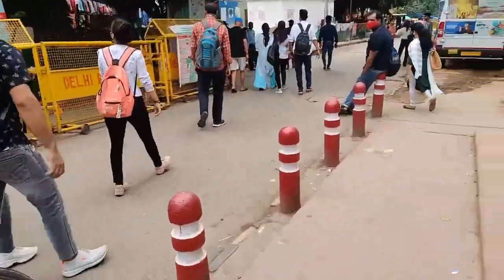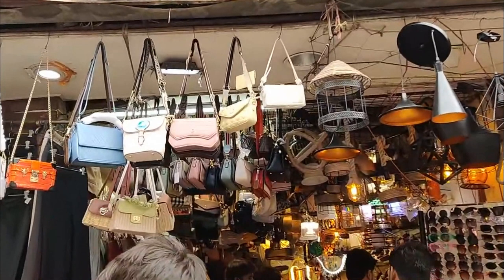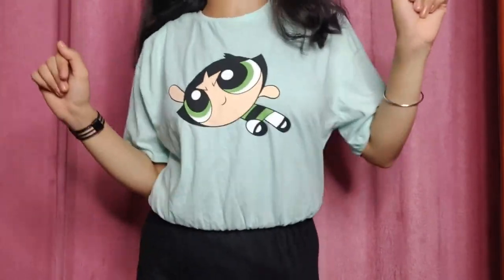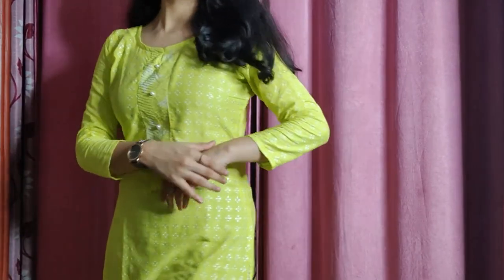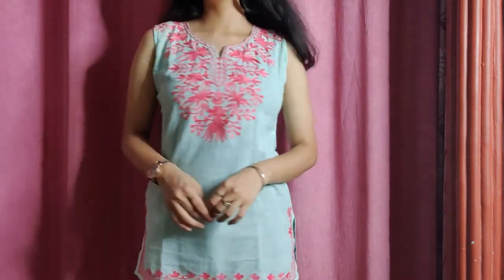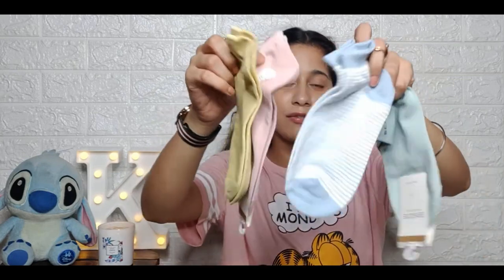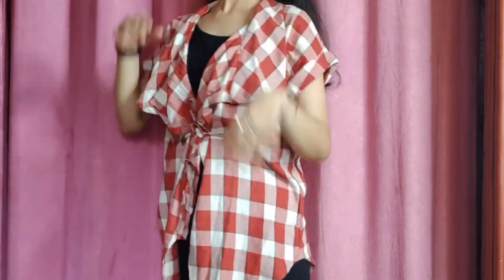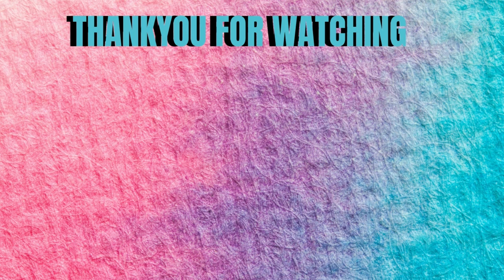SAROJINI NAGAR HAUL 2022 | TRY ON HAUL | STARTING RS 50 !! | KASHISH KAUSHIK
Hey guys !! Todays video is a sarojininagar haul . It was my first time shooting video there i hope to do better next time .